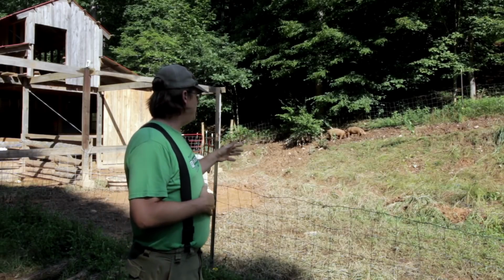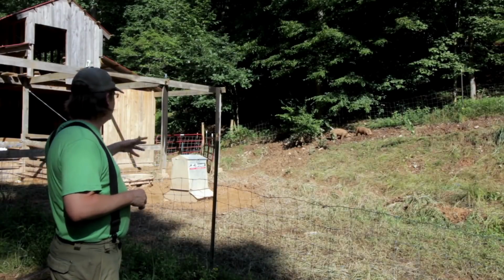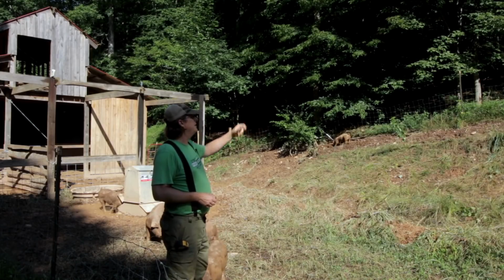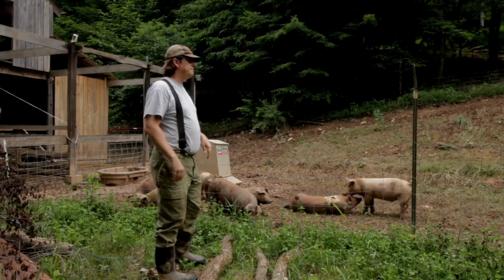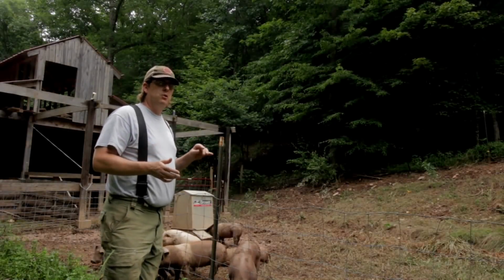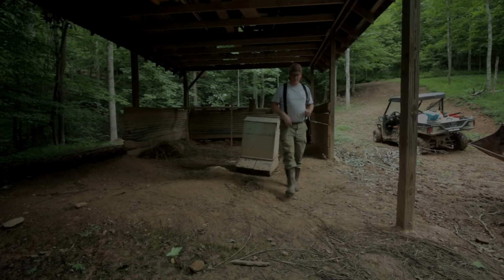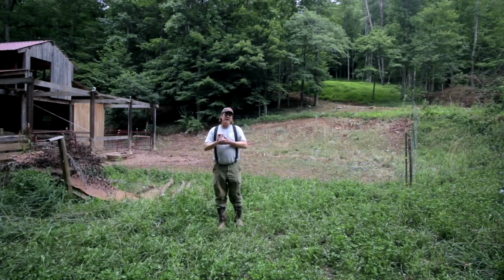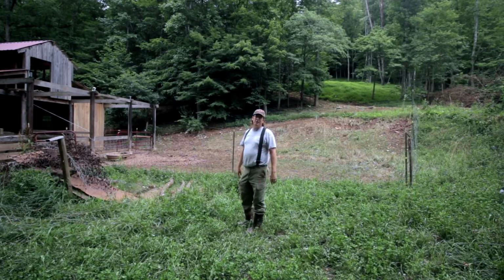Ep136: Weaning piglets and moving them out to pasture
After spending just under two weeks in the weaning pasture, it is time to let the piglets out and put them on their own pasture separate from the sows. Here they will spend the rest of their time on the homestead in this pasture. We had some electrical fence issues that had to be fixed prior to moving them but once that was fixed it was go time. When Liam and I tried to herd them from the weaning paddock, they thought we wanted to play!

Here is a link to our fence tester on Amazon

Here is a link to the fence test with the fault direction feature